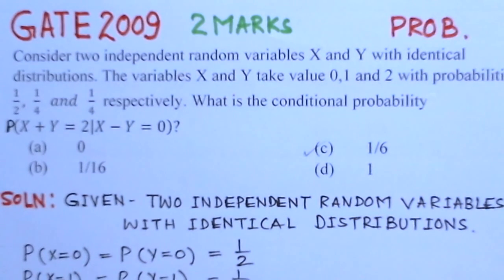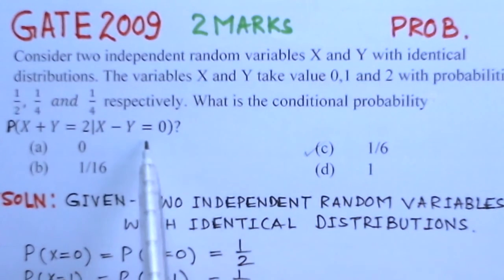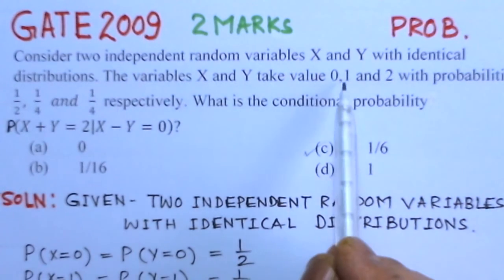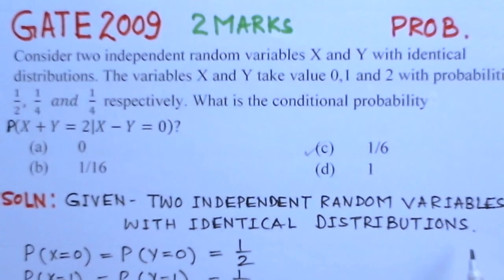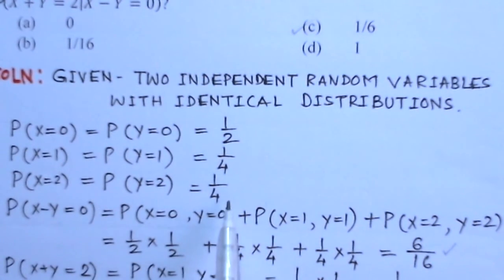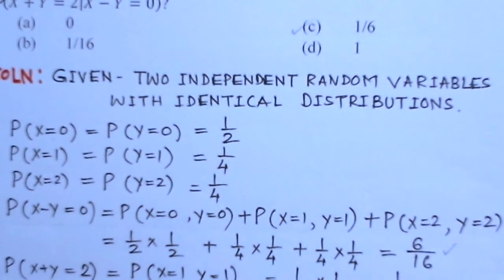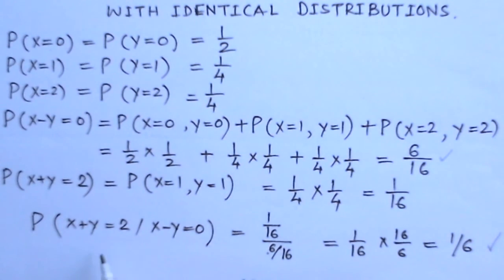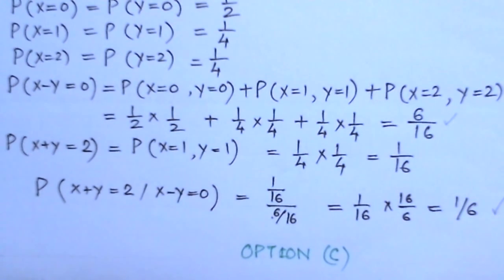Video Solution to GATE ECE 2009 Problem-Prob.and Random Var.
Comm.Systems